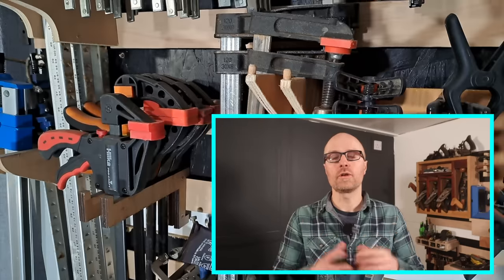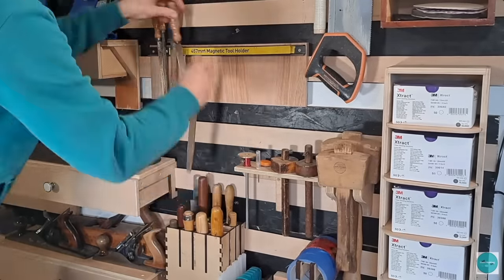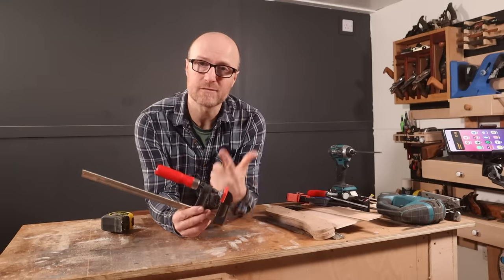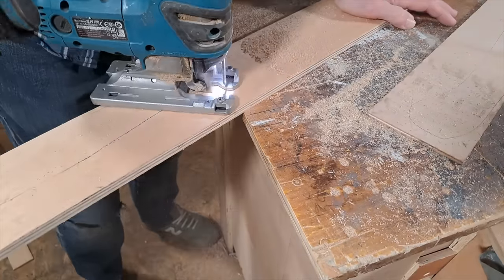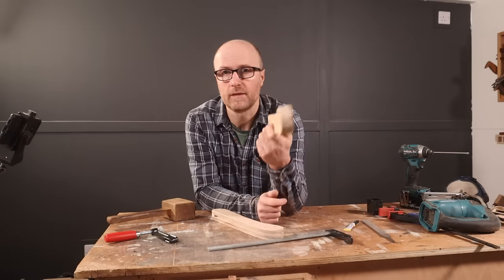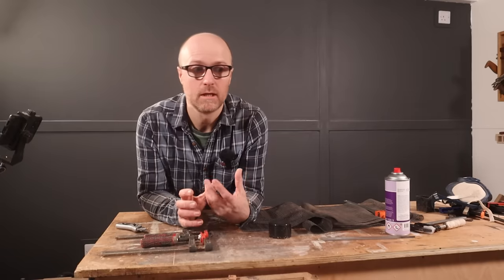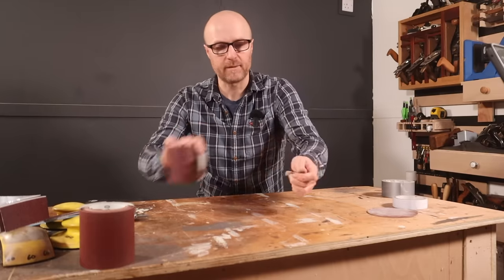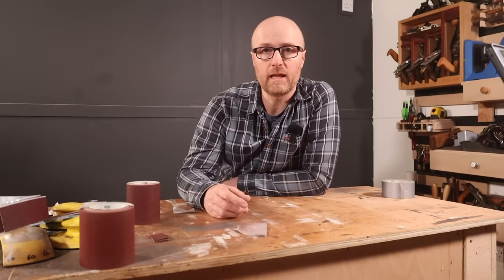Loads of tips every woodworker needs to know.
Every Beginner Woodworker picks up random tips and tricks along their journey.
You rarely ever remember where you read or heard them but they can save you a lot of time and money.
So here are some of mine.

🔴Links to the tools you saw in the video.